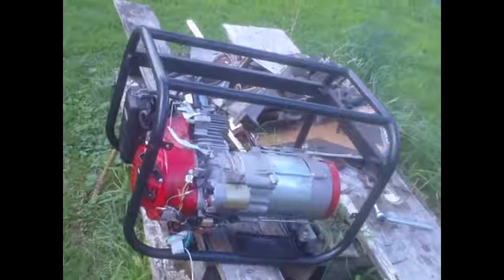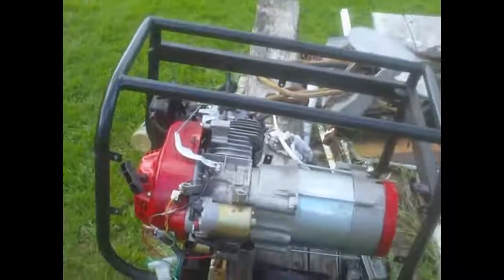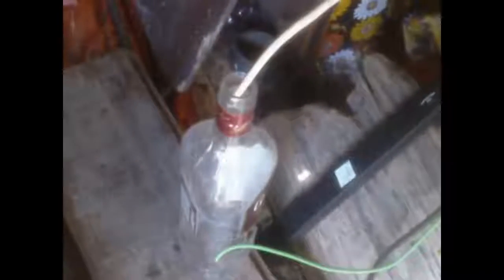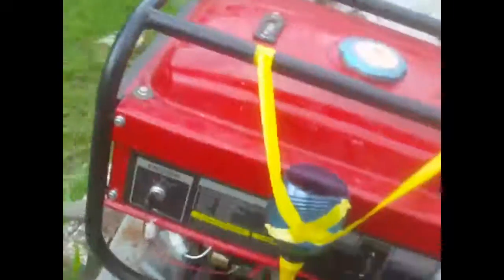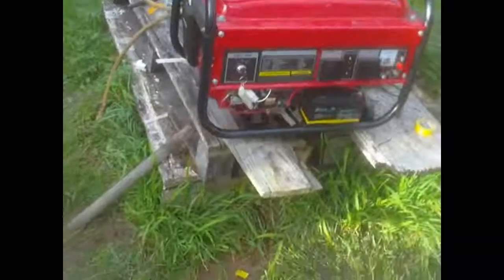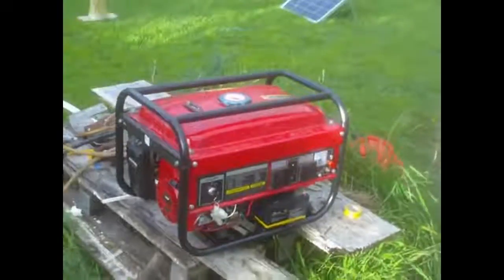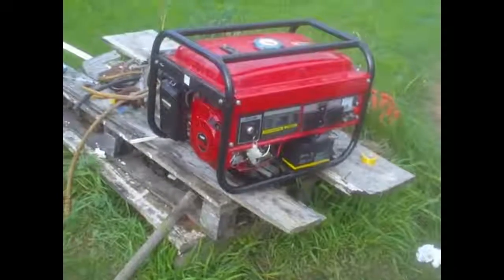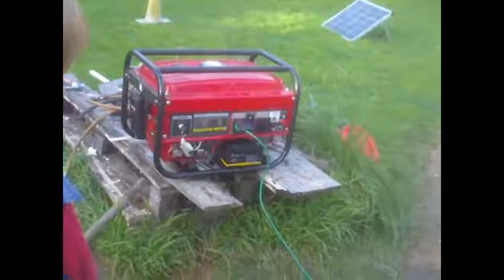DAY 865 OFF THE GRID - *Triumphant Return of the Gen-Set*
The one we have all been waiting for! lol